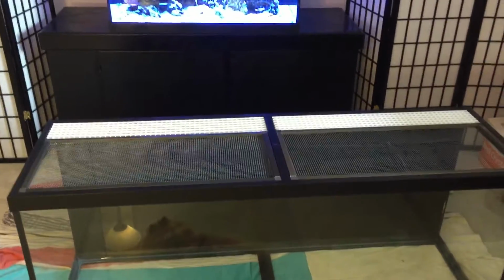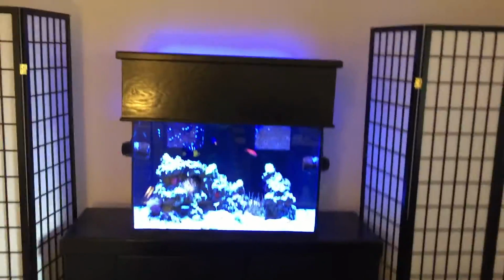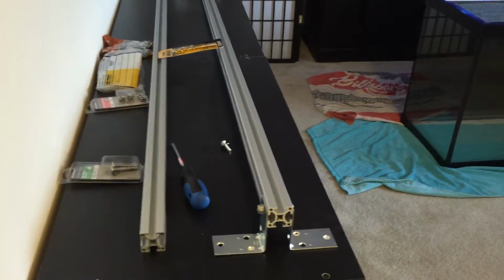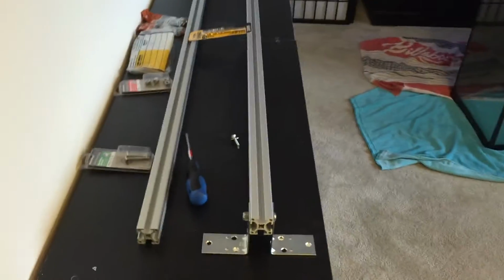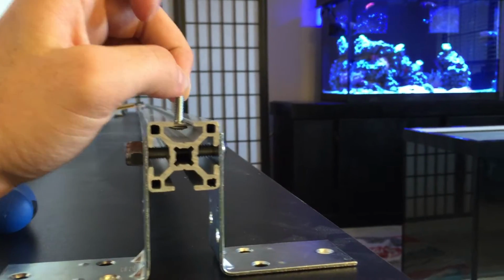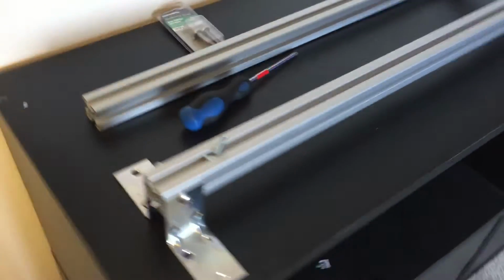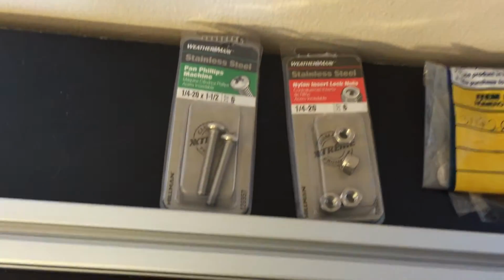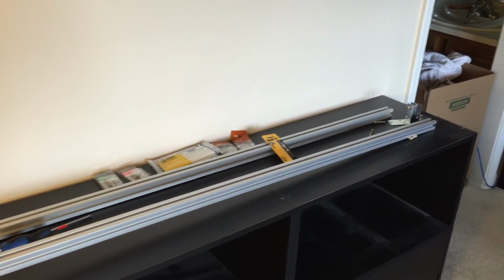Ecotech Radion slide rail mounted inside canopy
Items used:
Rails: Bosch Rexroth 30

LOWES Parts
Radion screw - washer: part# 311726
DeWALT Drill Bi: part# 351693
Corner Brace: part# 67407
Rail Bolt: part# 336612
Rail Bolt Nut: part# 254929 (this for a pack of 20 - I bought a 6 pack at the store)